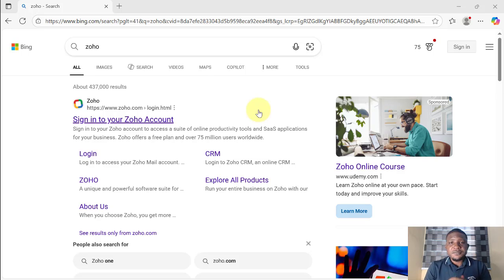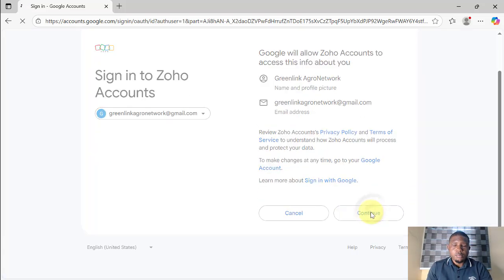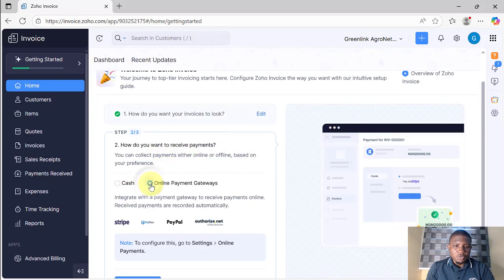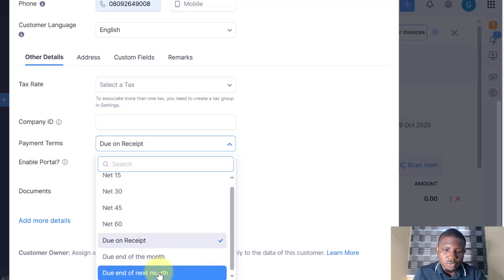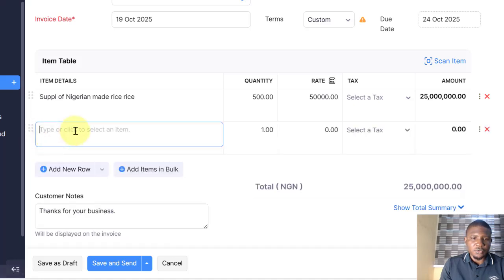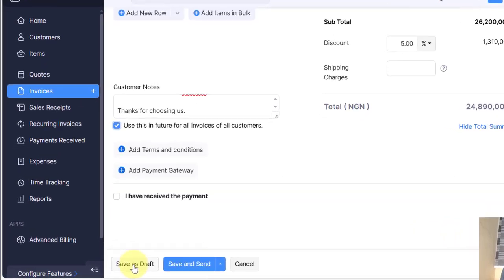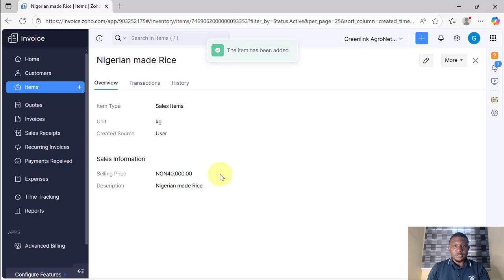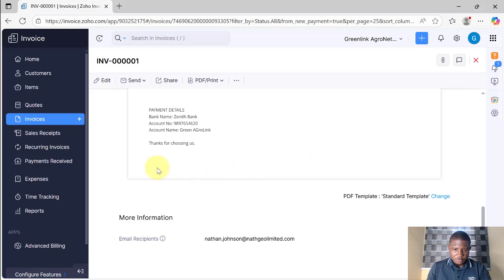How To Create Invoices Fast in Zoho (Step-By-Step Guide For Small Businesses)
Learn how to create fast invoices for your business with this simple and efficient methods. Generating invoices quickly is crucial for maintaining a smooth cash flow and professional relationships with clients.  In this video, I will guide you through the process of creating invoices, ensuring you can focus on growing your business. Discover the best practices and tools to streamline your invoicing process, saving you time and reducing errors. Create professional-looking invoices in minutes and get paid faster. Watch now and take the first step towards a more efficient invoicing system for your business.

TIME STAMP
00:00 - Intro
02:30 - How To Create Zoho Account
03:46 - Setting Up a Re-useable Invoice Template
07:58 - Adding customers for easy Zoho Invoice creation
08:20 - Creating your first invoice
13:10 - How to add discounts
14:03 - Adding bank payment details
15:45 - Easy way to send invoice to customers using Zoho
17:49 - Adding re-usable products/services items
20:19 - Record received payments on Invoices